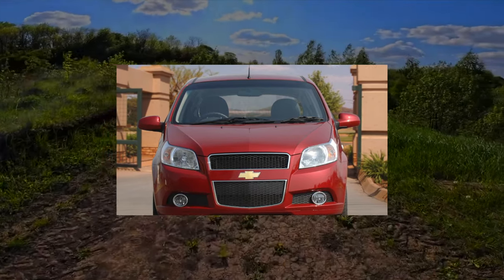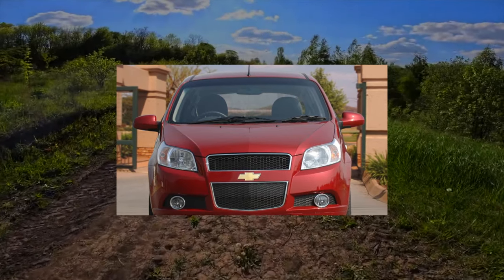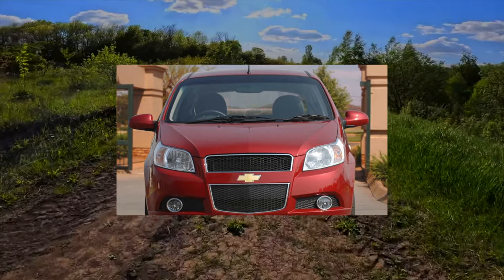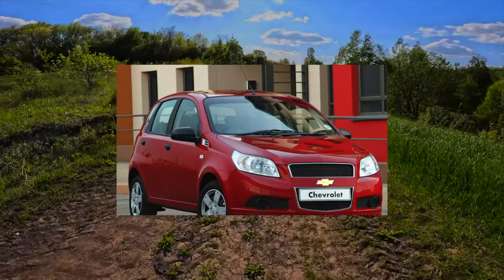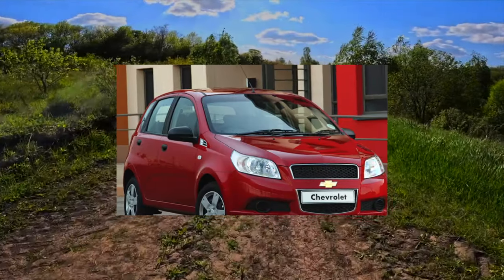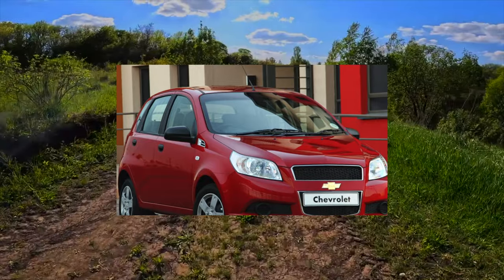TOP Things that will BREAK on your Chevrolet Aveo 2002 - 2011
How many miles is bad for a used Chevrolet Aveo 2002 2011? Are used Chevrolet Aveo expensive to maintain?